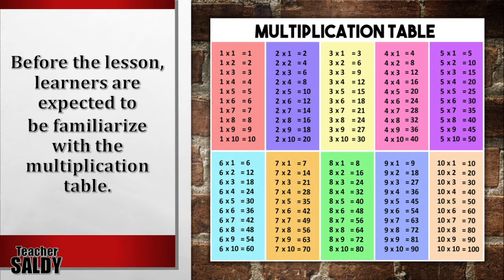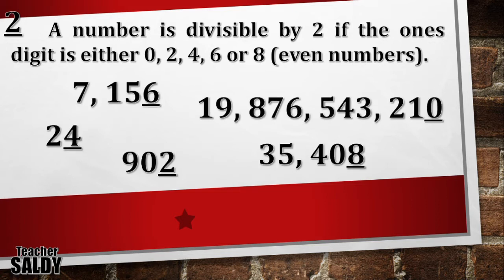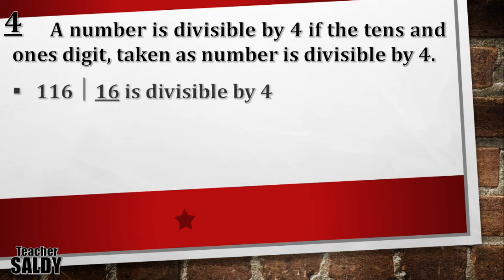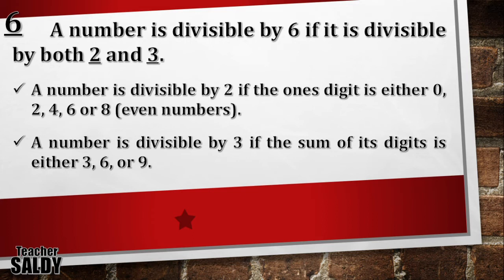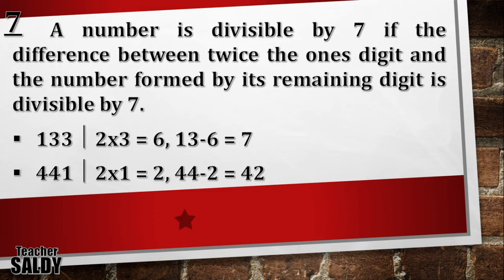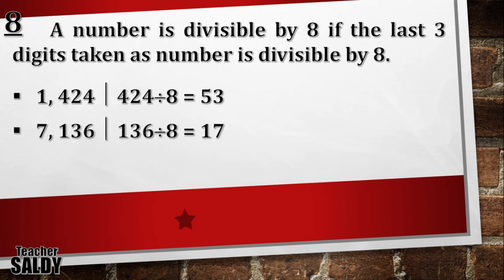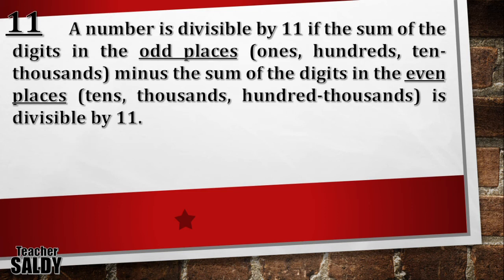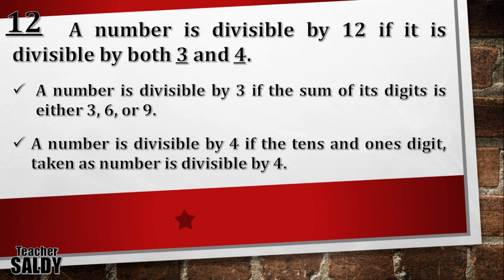Divisibility Rules (from 2 to 12)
In this video, you will learn divisibility rules from 2 to 12.